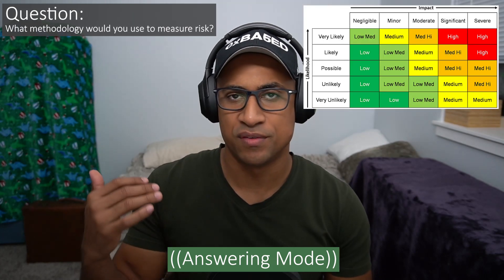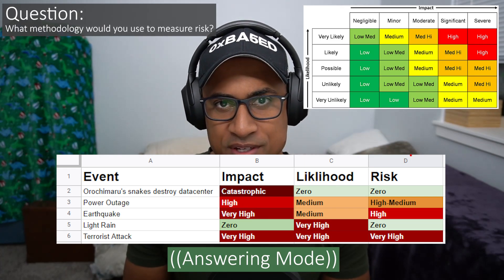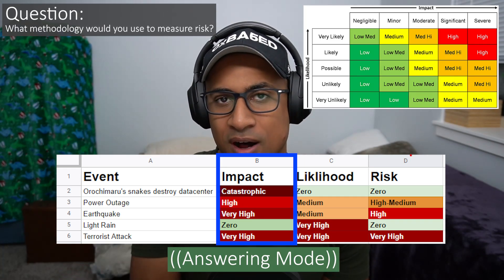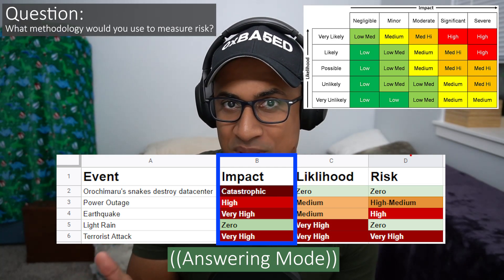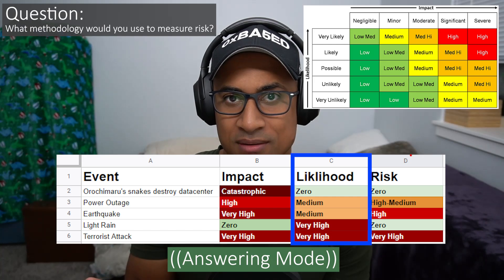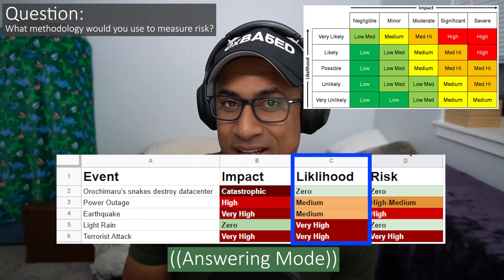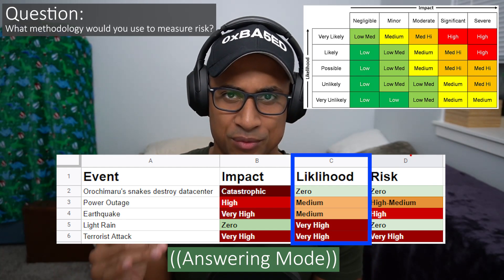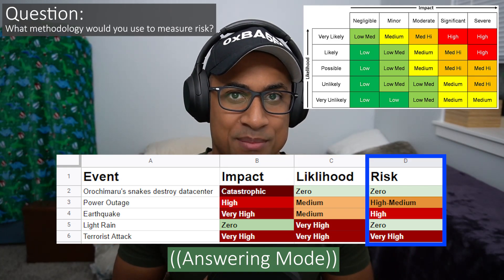Cyber Security Interview Questions and Answers | Risk Assessments and Stakeholder Coordination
In this video, I will be answering some cybersecurity interview questions that I've been collecting over time. The goal of this video is to show some realistic questions that might be asked in your next interview and give some ideas on how to thoughtfully answer some of these questions. Please post any corrections in the comments!

0:00 Intro
0:24 It’s important to understand not just our vulnerabilities but the risk to the organization, so we can best set priorities. Describe how you would perform a security risk assessment; include the steps you might take, who you might involve and how you would decide on the mitigation efforts to recommend.
5:02 What methodology would you use to measure risk?
6:38 Please give an example of a situation where you had to accomplish a task that required coordination across multiple stakeholders, and possibly difficult stakeholders, with diverse backgrounds.
10:04 Outro

CyberSecurity Interview Questions and Answers | Risk Assessments and Stakeholder Coordination